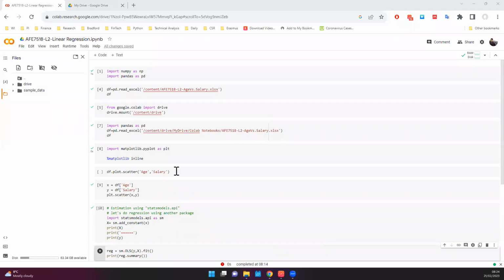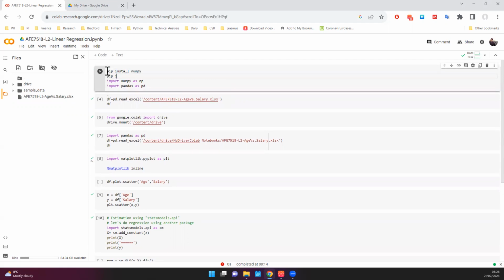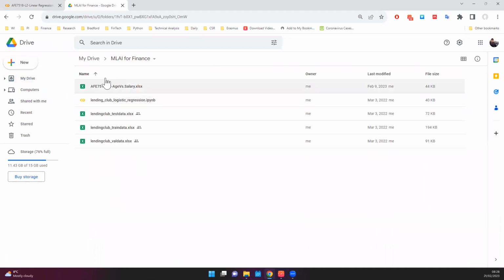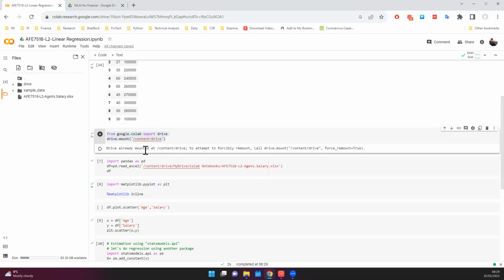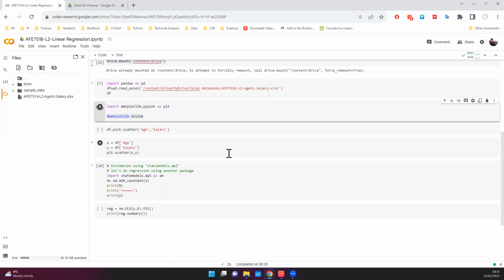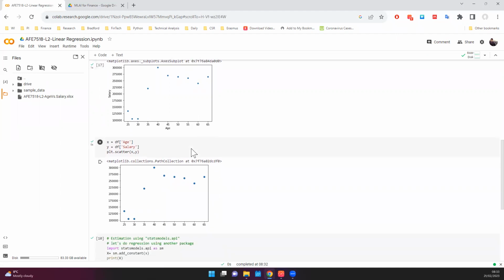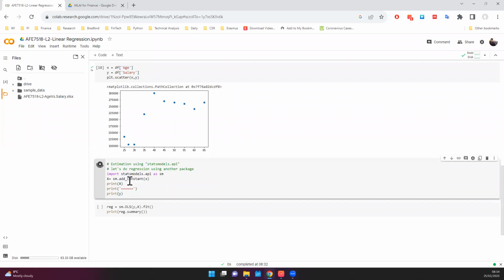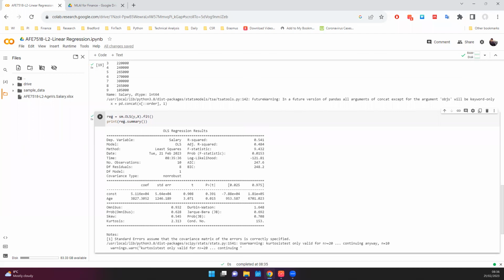Python Linear Regression Made Easy! 📊💻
Learn linear regression in Python effortlessly! This tutorial covers everything from data preprocessing to model evaluation. Elevate your data analysis game today! 🚀📈